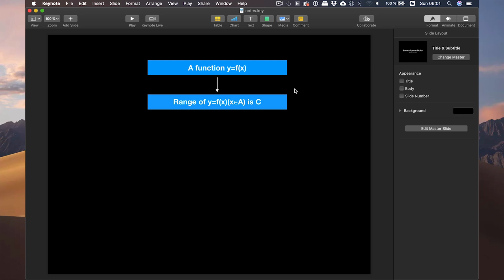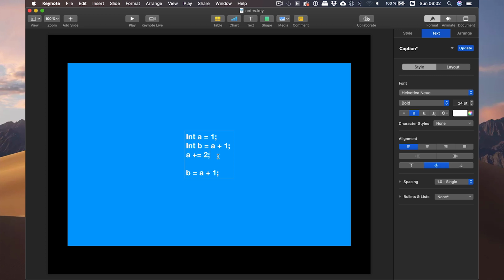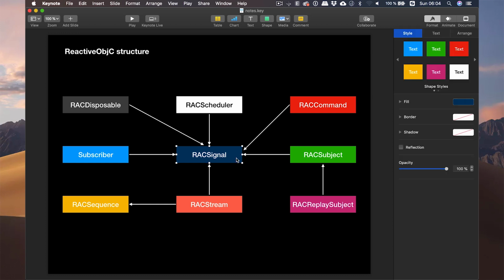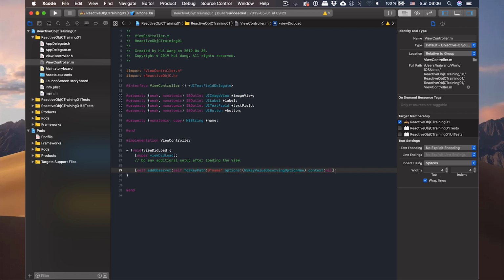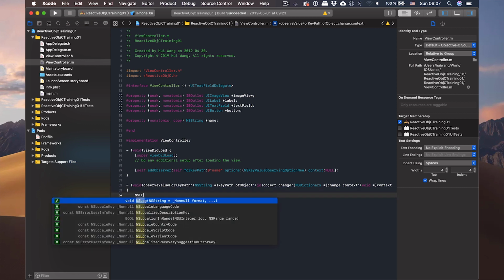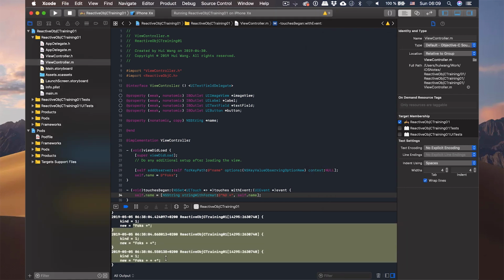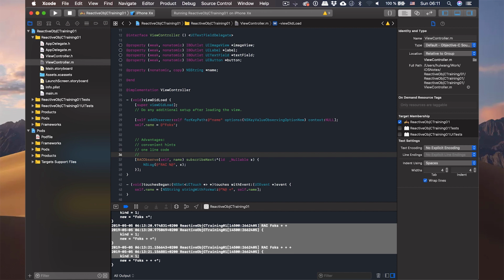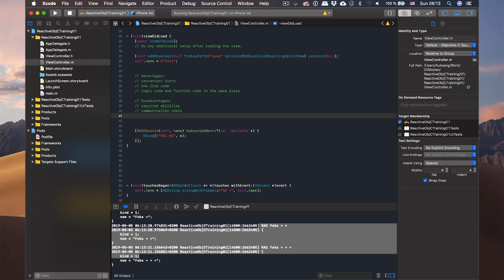005 iOS - Get into ReactiveObjC/FRP - iOS development, iOS learning, iOS interview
I am going to introduce the ReactiveObjC in today's video, to let you quickly get a glimpse of functional reactive programming(FRP).